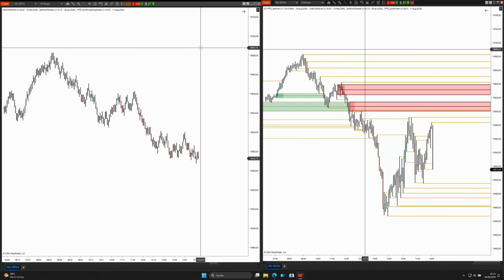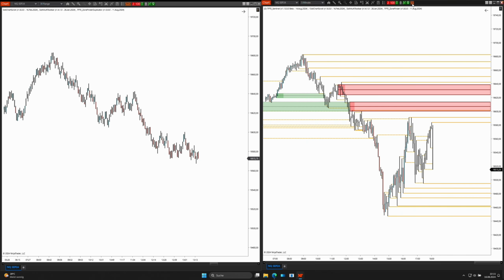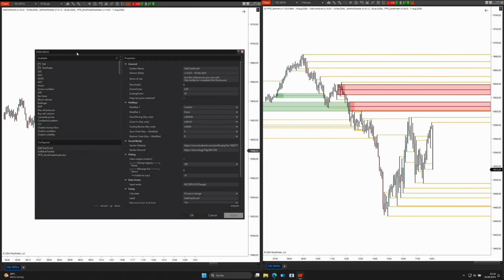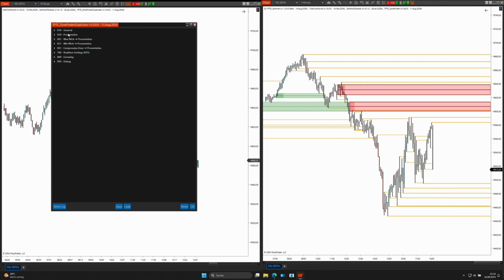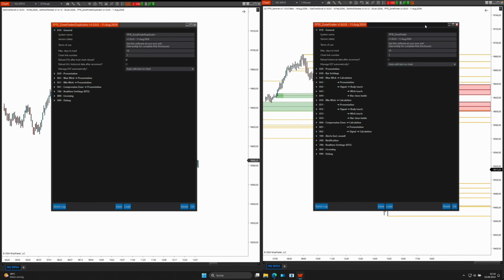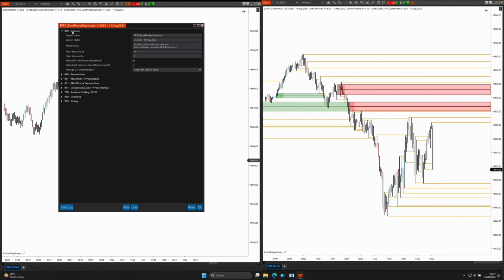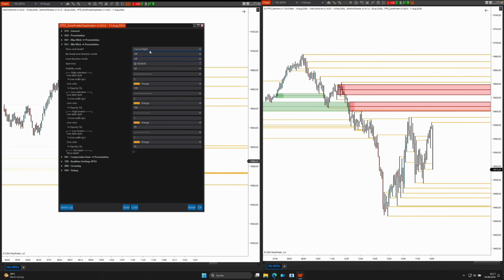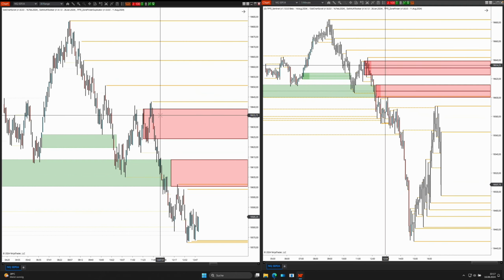Ninjatrader ZoneFinder - Duplicator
🔗 Zone Finder Pro: Cross-Chart Level Transfer

In this video, I show you a powerful feature of our Zone Finder Pro for NinjaTrader:

✅ Transfer of wick levels and compression zones between charts
✅ Perfect for multi-timeframe analyses

Highlights:
Necessity of the Pro version
Setting up the Chart Link Number
Using the Zone Finder Duplicator indicator
Configuration of Max Wick, Min Wick, and Compression Zones
Demonstration of level transfer between different chart types

👉 Ideal for:
Traders analyzing multiple timeframes simultaneously
Improved market overview and decision-making

🔧 Technical Details:
Automatic updating of linked charts
Flexible customization options

The strategies presented in this video are for informational purposes only and do not constitute an offer, advertisement, or recommendation to buy or sell futures, currencies, or other securities or financial products. By using this information, you accept that the publisher assumes no liability, although all information has been created with the utmost care and to the best of our knowledge and belief. No form of investment advice is provided through the information presented and made available here. Trading financial products, specifically futures, currencies, stocks, and options, involves high risks, including the risk of total loss. Only trade if you understand and can bear the potential losses. If you use the methods presented here for your own trading, you bear sole and full responsibility. If you desire investment advice or related services, please contact a state-licensed financial advisor. Profits and losses resulting from the videos always refer to past actions and therefore do not guarantee future profits. Financial markets are constantly evolving and changing, and trading decisions must be continuously adapted accordingly.